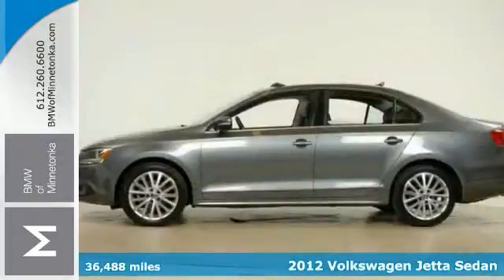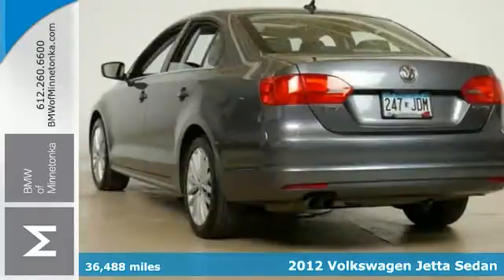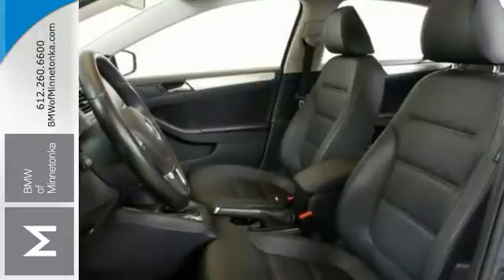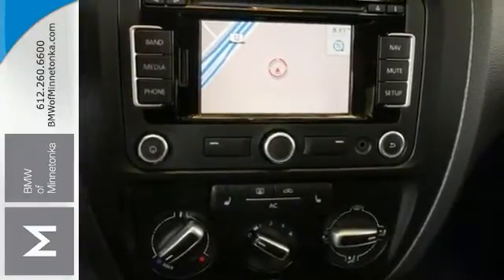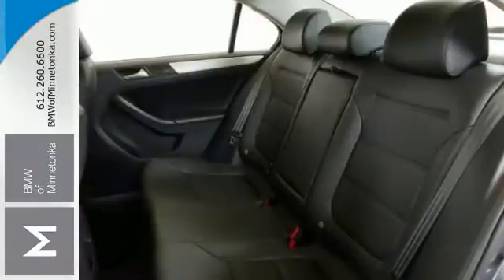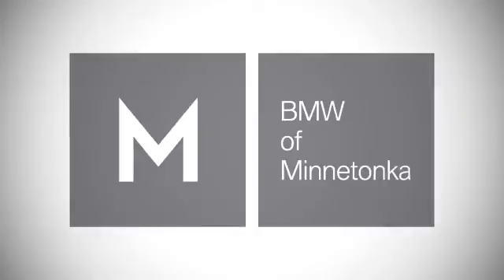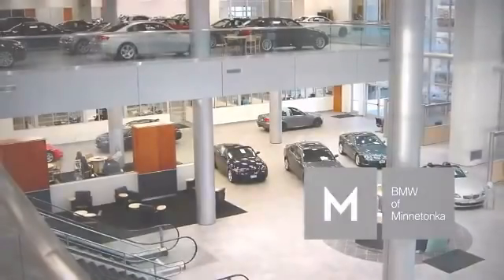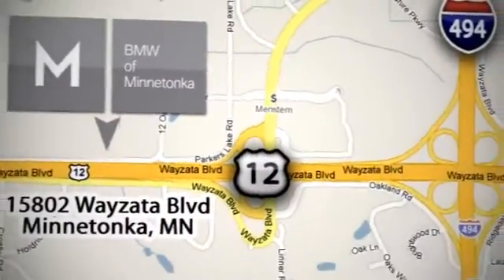2012 Volkswagen Jetta Sedan Minnetonka MN Minneapolis, MN R87158A - SOLD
Year: 2012
Make: Volkswagen
Model: Jetta Sedan
Trim: 4dr Auto SEL w/Sunroof PZEV 2.5L 5CYL
Engine: 2.5 L 5 Cyl. Cyl.
Transmission: 6-Speed A/T
Color: Grey
Interior: Black
Mileage: 36488
Stock #: R87158A
VIN: 3VWLP7AJ7CM364875
Talk about a deal! Your satisfaction is our business! Want to save some money? Get the NEW look for the used price on this one owner vehicle. Previous owner purchased it brand new! Well controlled in corners. An Insurance Institute for Highway Safety 2012 Top Safety Pick. Thanks for visiting our inventory. We look forward to serving you and earning your business. We will provide you with a value price and premium experience.

Address:
15802 Wayzata Blvd